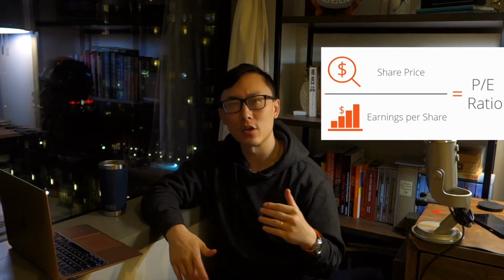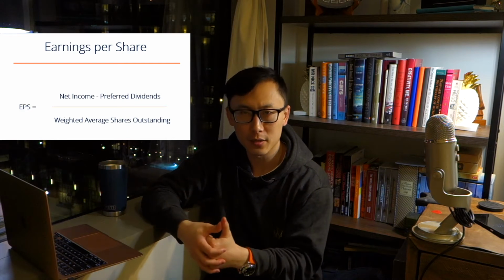What is Stock P/E Ratio & How to Estimate Potential Gains / Losses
Investing 101: Let's talk about What a Stock PE Ratio is. I will provide teal world examples to compute potential gains.

Images curtesy of investopedia.

About the 11ish Collective.

If you don’t believe in the work-life balance hype. If you believe that dreamers can and do make it then this channel is for you. If you’re constantly being accused of being “on” all the time, but you are secretly proud of it. You are one of us and we welcome you to the new 11ish collective! The 11ish collective is for like-minded-folks that are willing to do whatever it takes to turn passion into careers.

Whether you’re a new worker bee looking to win faster or you’re a hustler trying to turn the side projects into your full-time gig, we will help you tackle each day with confidence. The 11ish collective will bring you one step closer to who you are striving to become. In turn, your commitment and willingness to share your ambitions empowers the 11ish collective.

The 11ish collective is committed to being there for you with the best that we can offer. We learn, wear, and get inspired by the same things you do.

You are here to acquire what you need for the journey that is your life, to build greatness. Hone yourself with the 11ish collective.

11ish and 11ish.com provides information to readers and viewers prepared solely for informational purposes and should not be construed as an offer to buy or sell or a solicitation of an offer to buy or sell any security or instrument or to participate in any transaction or trading activity. The contents are based upon or derived from information generally believed to be reliable although no representation is made that it is accurate or complete and 11ish accepts no liability with regard to the user's reliance on it. The information contained herein is a summary of any transaction described and is incomplete and provided for the convenience of the user and is subject to change without notice. This website and the information contained herein is not intended to be a source of advice or credit analysis with respect to the material presented, and the information and/or documents contained in this website do not constitute investment advice. Accordingly, any decision in connection with funds, instruments or transactions described or mentioned herein must be made solely on the information contained in a prospectus and no reliance is to be placed on any other representations.